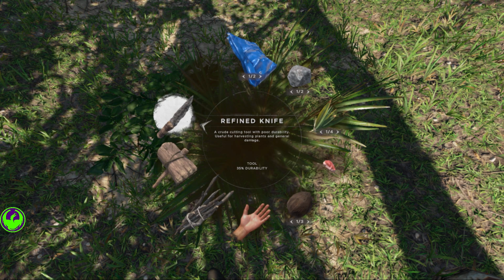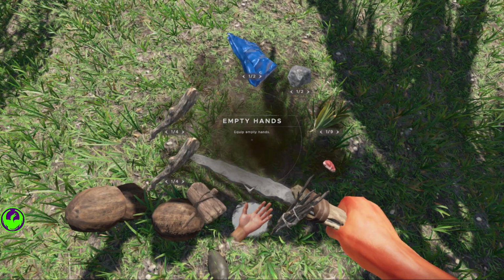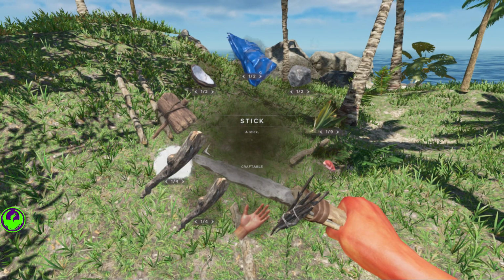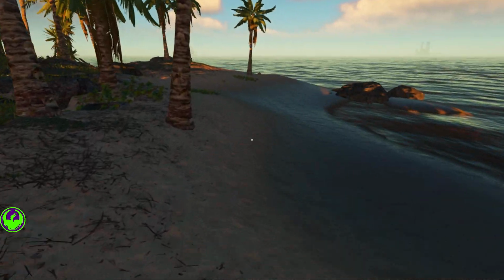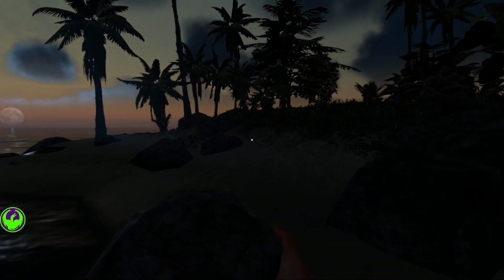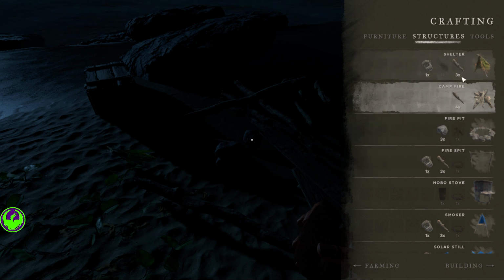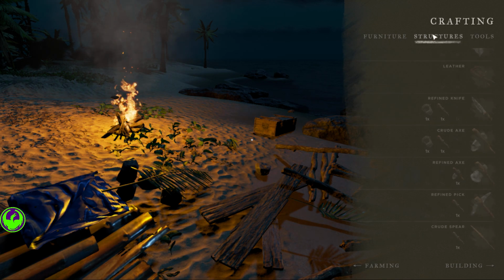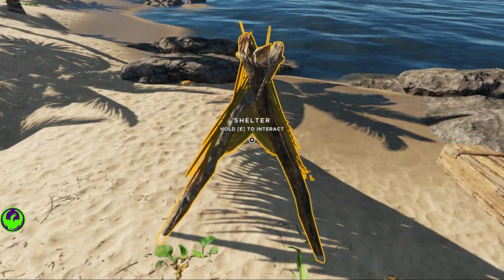stranded deep EP2 lets play